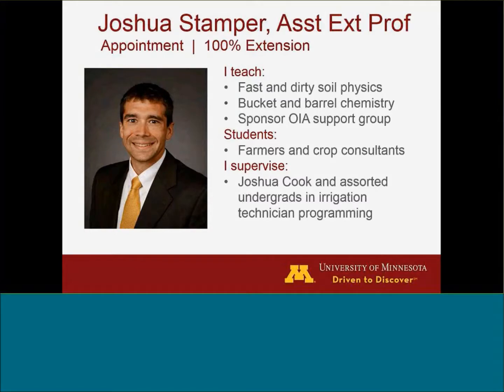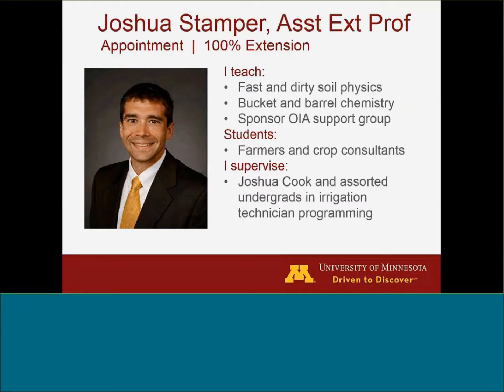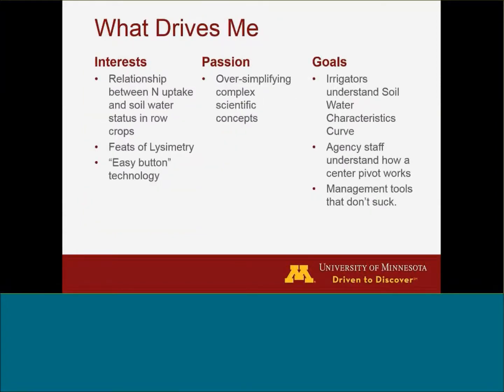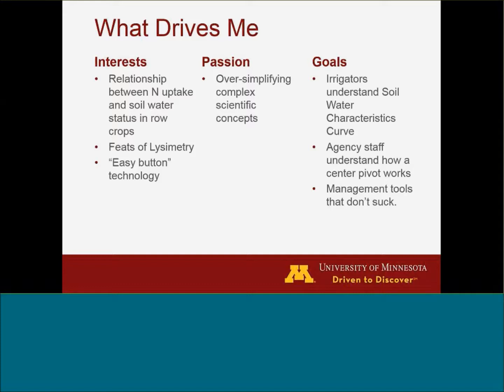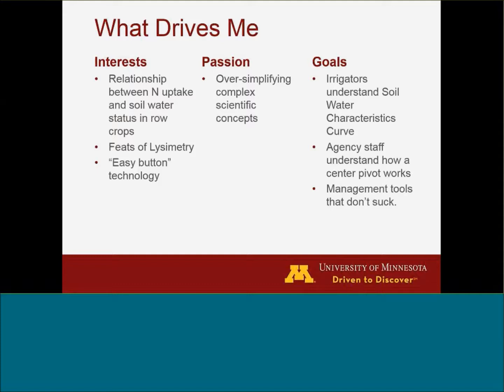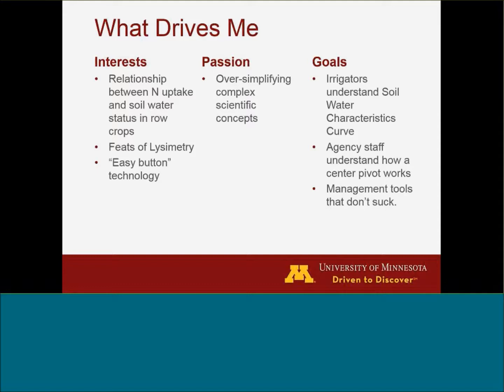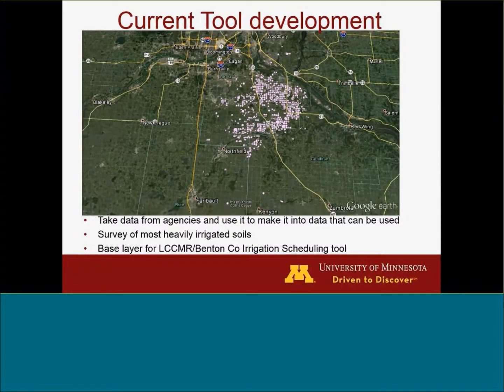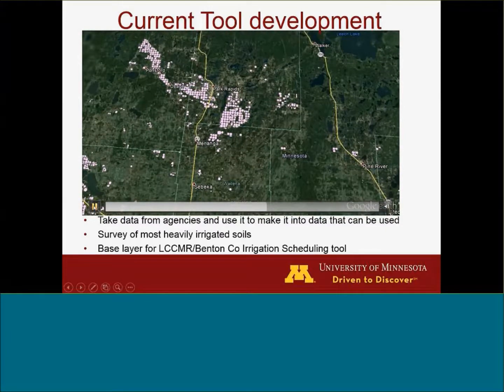Josh Stamper 5 Minute Talk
Lightning round talk from Josh Stamper, from the Department of Soil, Water, and Climate at the University of Minnesota.